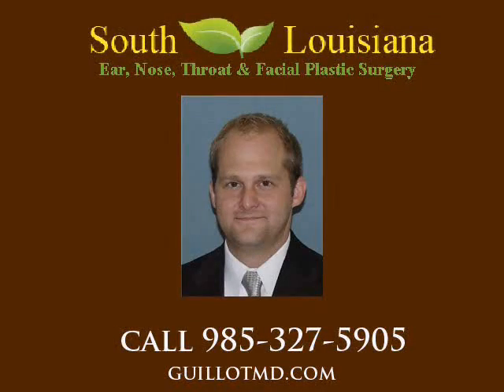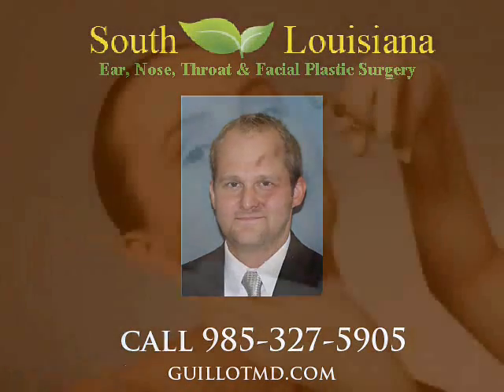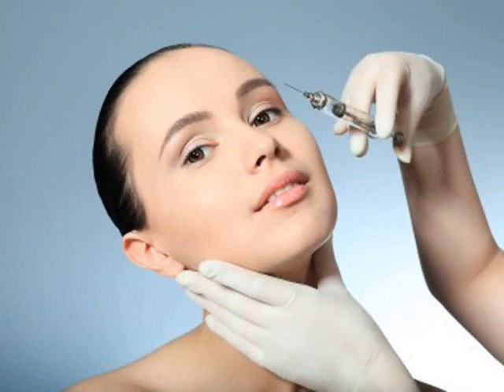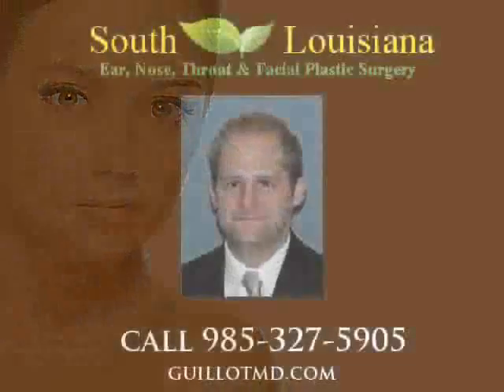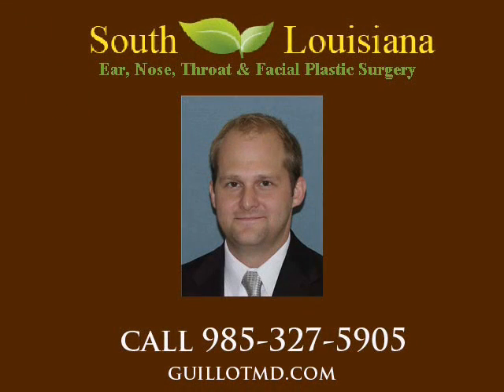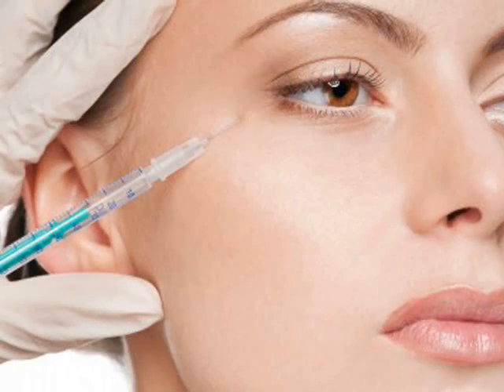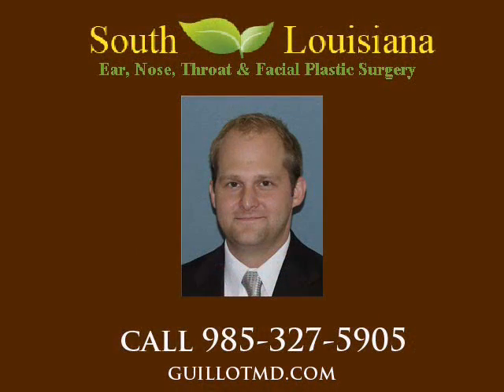New Orleans Lousiana BOTOX® | South Louisiana Ear, Nose, Throat & Facial Plastic Surgery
The Botulinum toxin is a chemical that prevents a nerve from activating its respective muscle. This property can be used for a cosmetic advantage when injected into particular areas of the face that are predisposed to wrinkles. BOTOX® is one of many products that works to achieve these goals. If you live in New Orleans, call Dr. Jason Guillot M.D. to learn more about BOTOX®